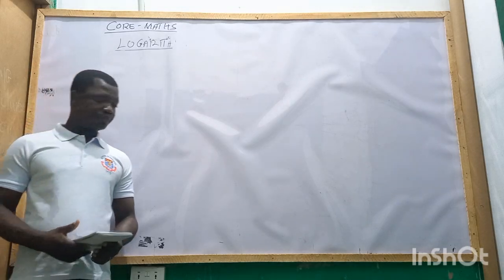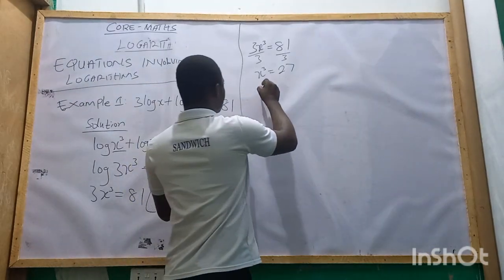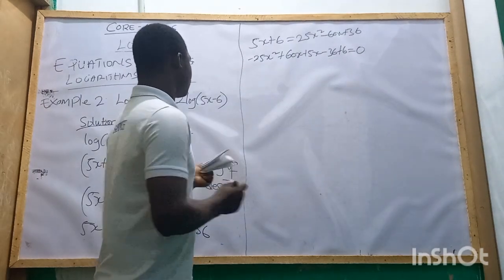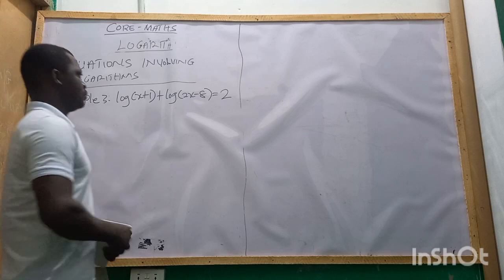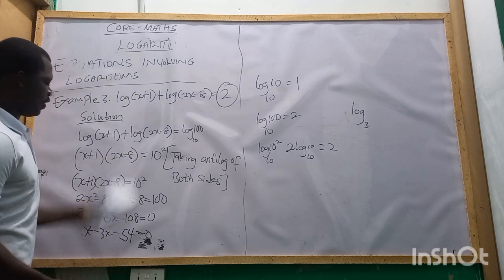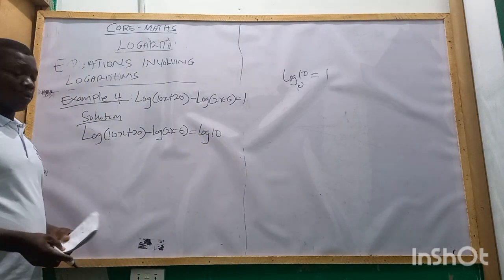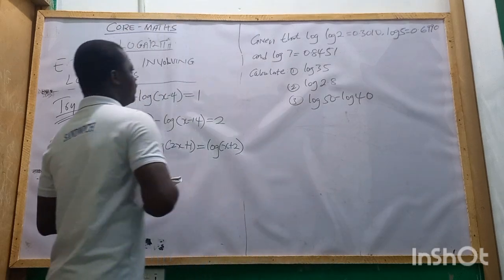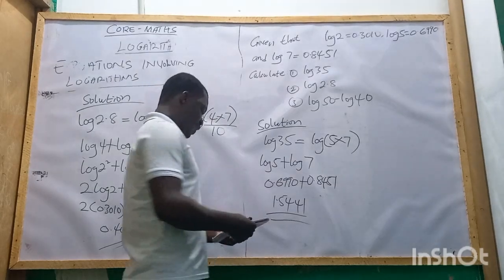Equations Involving Logarithm